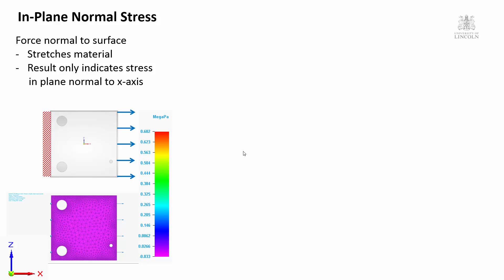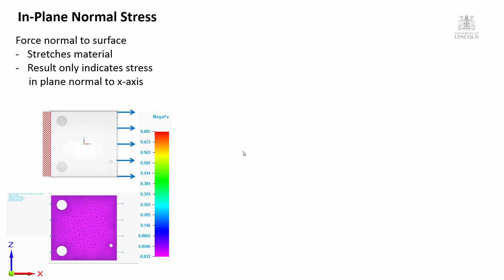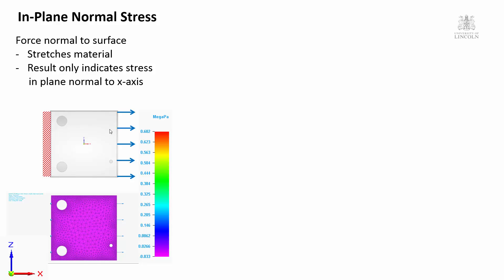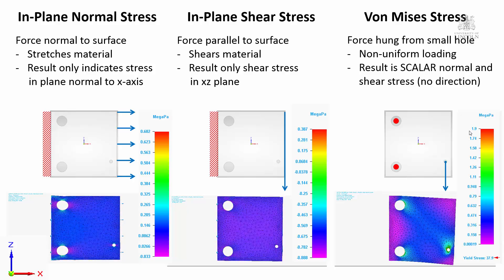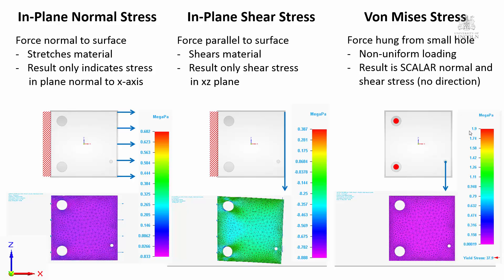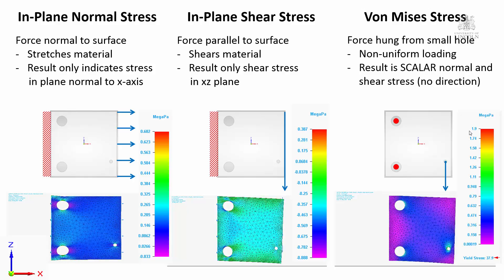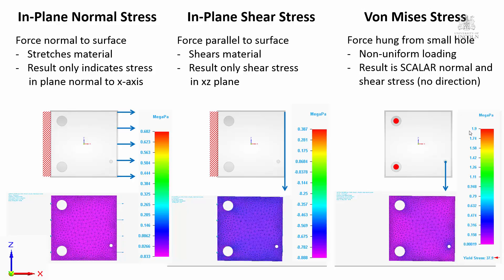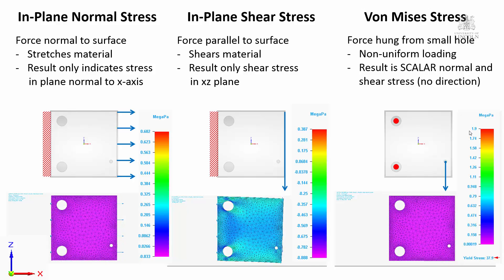Von Mises Stress: Its meaning and prediction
Simple explanation of the nature of Von Mises Stress and a demonstration of it's prediction using Siemens Solid Edge.